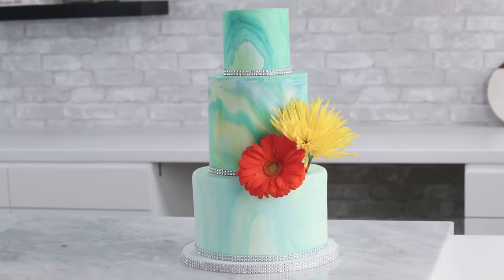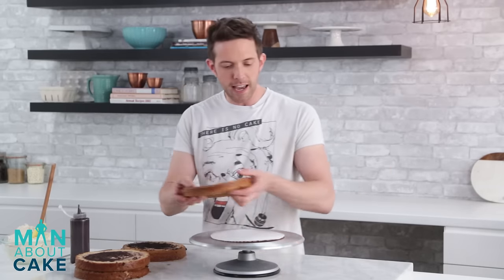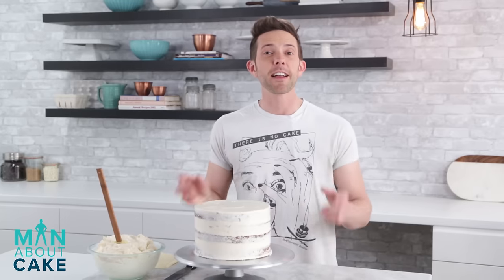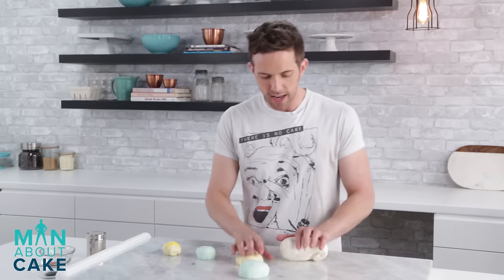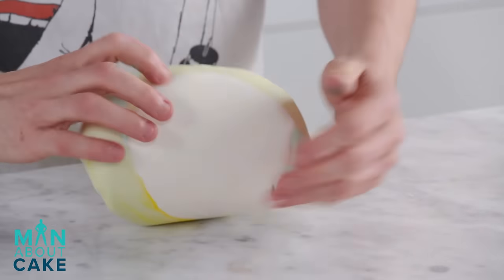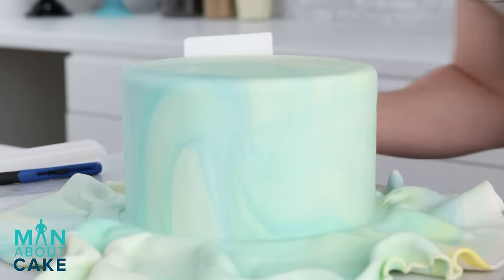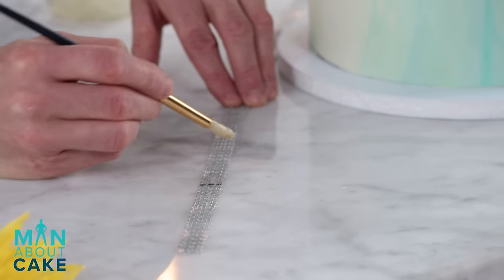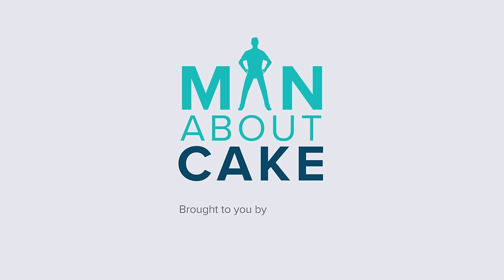(man about) Marble Cakes | Man About Cake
Marble cakes rock. In this episode our cake slayer demystifies the marbled fondant technique and constructs a fully marbleized cake (from the inside out!). If only granite had chocolate swirls like these...

Inspired to take on marble cakes? Show off what you've finished frosting using manaboutcake!